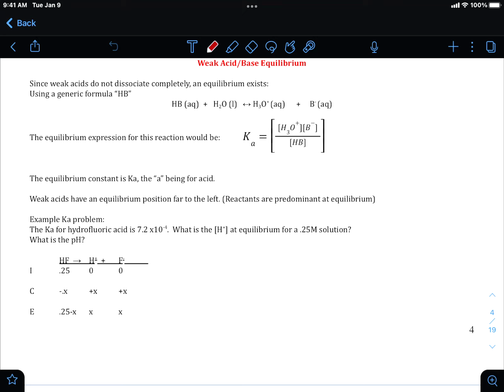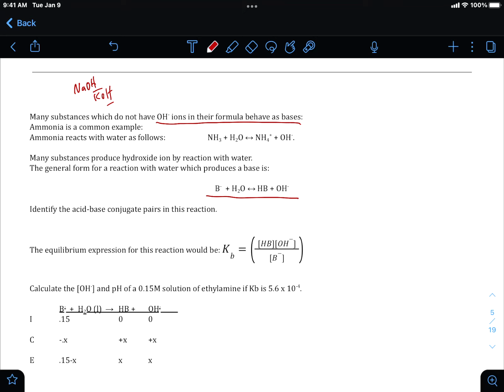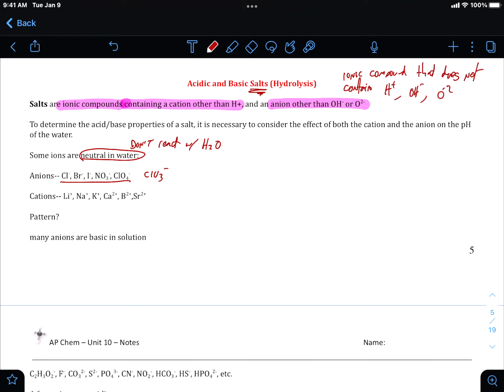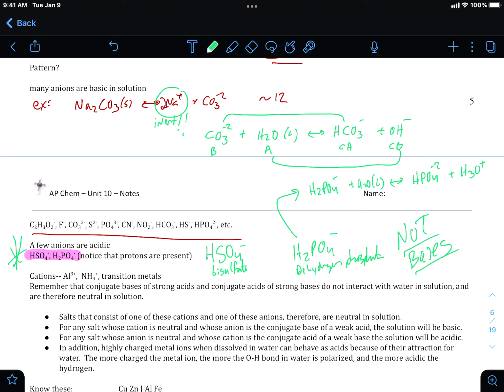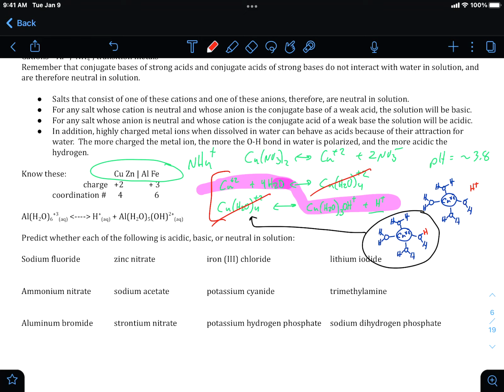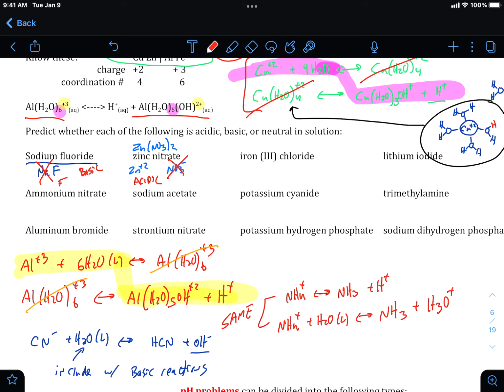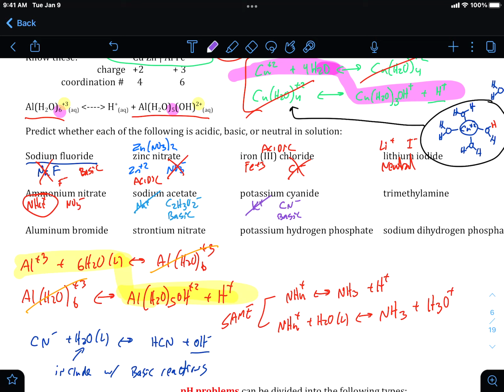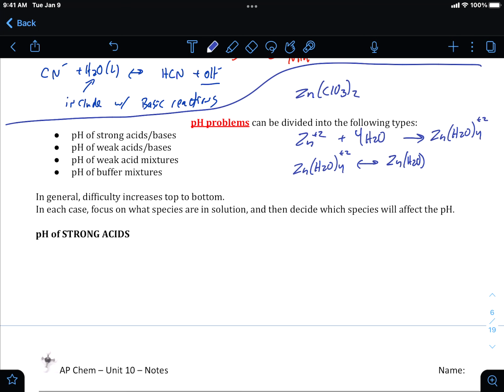Acid Base Equilibrium and Salt Hydrolysis